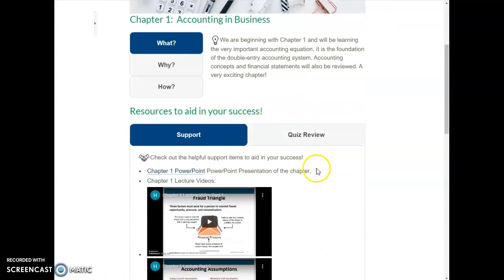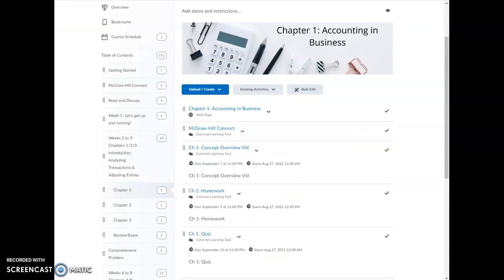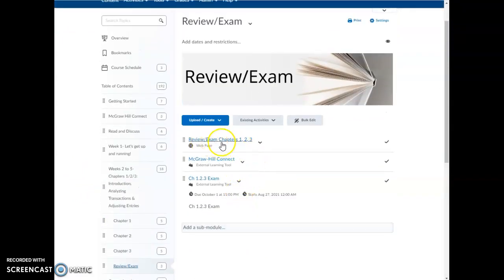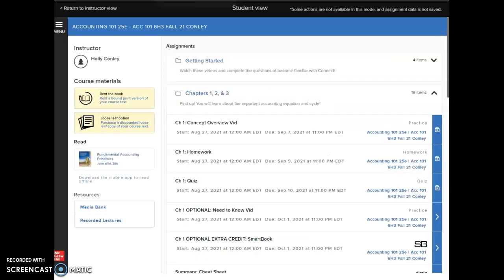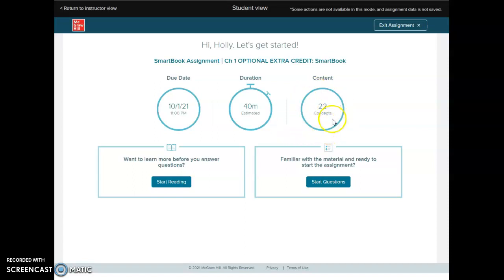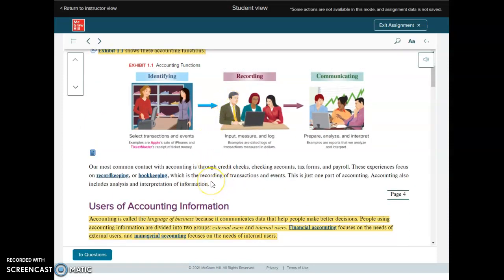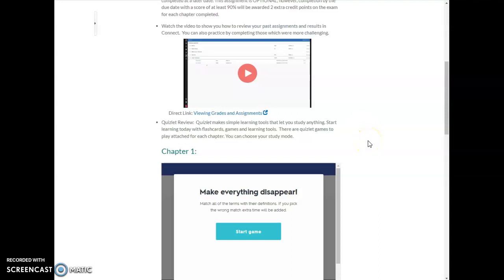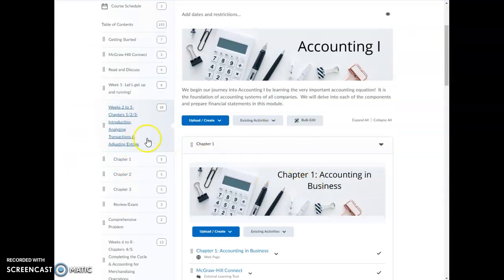Exam 1 Information Video